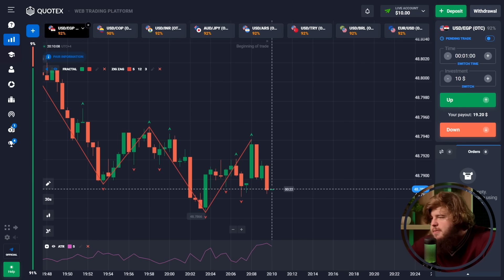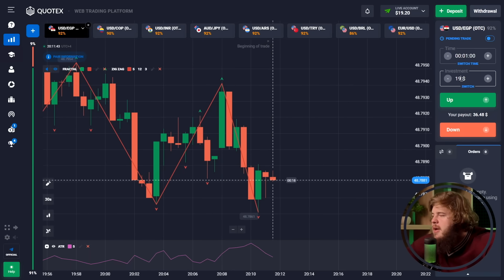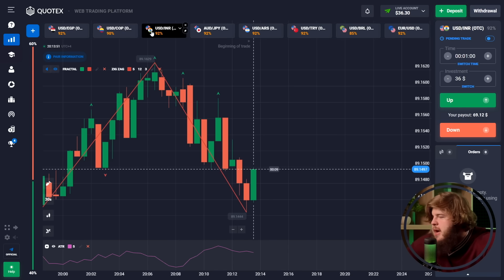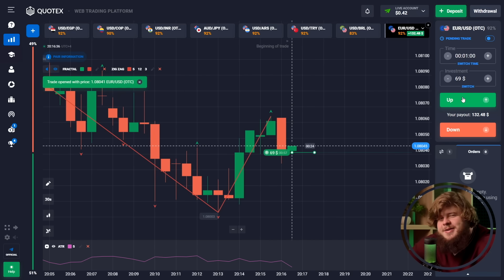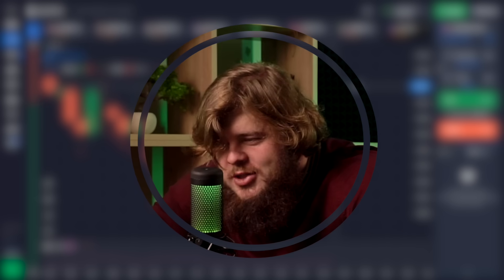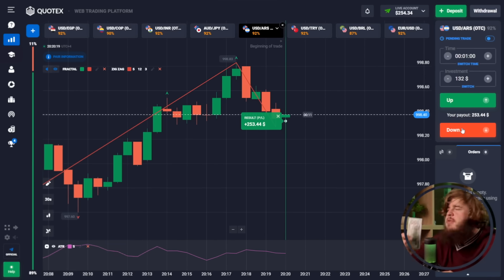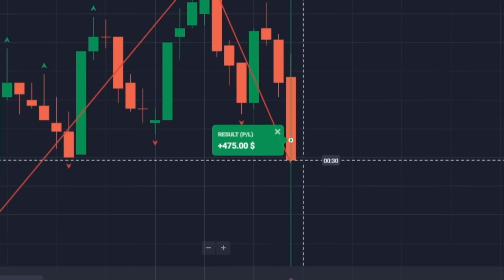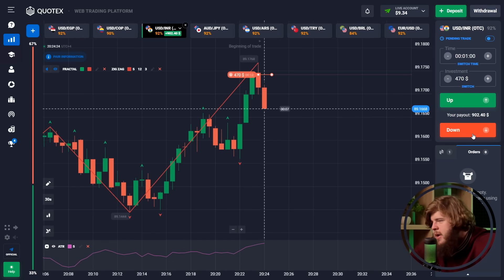🟡 JUST REPEAT AFTER ME - QUOTEX SIGNALS | Quotex Trading Strategy 2024 | Quotex Live Trading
To become a successful, rich trader, you just need to trade with me on Quotex 📈. Join me in my live trading sessions right now and unlock the potential that Quotex has to offer. Start applying my knowledge in Quotex and watch your profit grow rapidly. Don't miss this opportunity to take binary options trading to the next level 💹. I will give you professional advice, share secrets and signals👇:

If you are a beginner, then just follow my strategy, catch my signals and use them in your trading on Quotex 📊. If you are an experienced trader, let's earn money 💵 together by sharing your experience in binary options trading. All I need is to share my success with you. Happy trading 👍!

💥 TimeStamps 💥:
00:00 - Introduction. Get trading signals
01:16 - Start of trading. Deposit $10
02:26 - Trading from $19 to $69
03:50 - Increase the deposit to $132
04:34 - USD/ARS currency pair. The bid is $132
06:25 - The bid is $250
07:16 - Purchase of 1 Put option
08:20 - Conclusion. Balance $911

quotex trading
quotex strategy
quotex
quotex live trading
quotex live
quotex signals
quotex binary options
quotex trading strategy for beginners
quotex trading strategy 2024